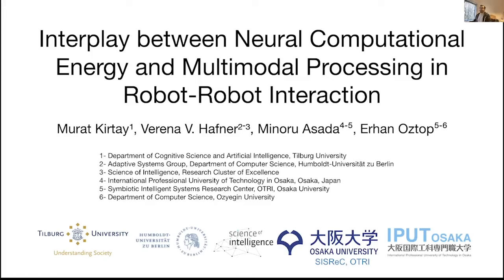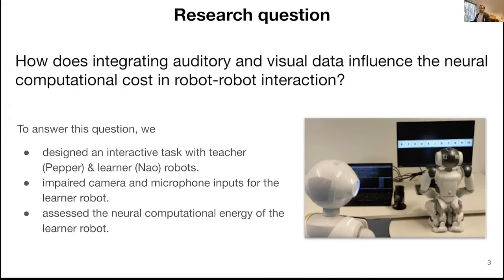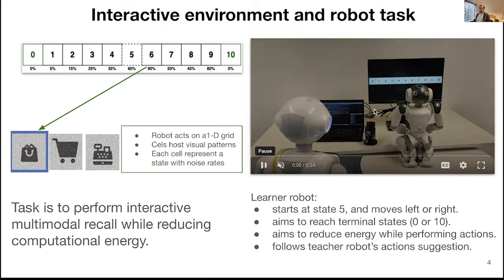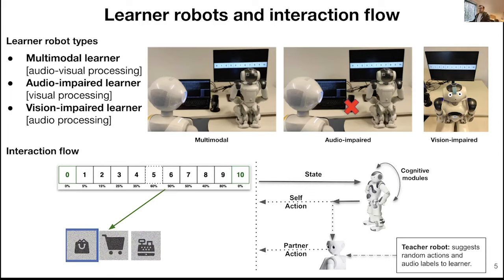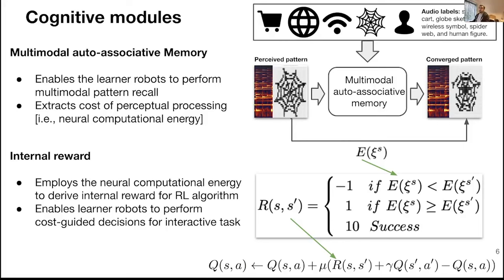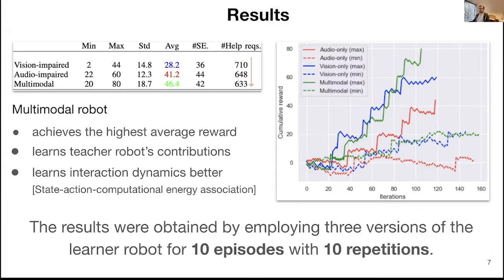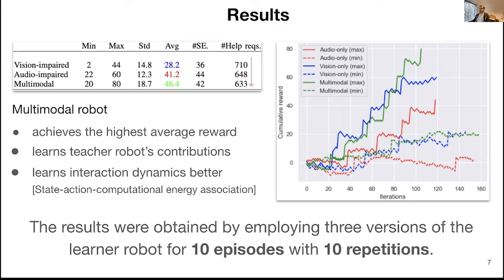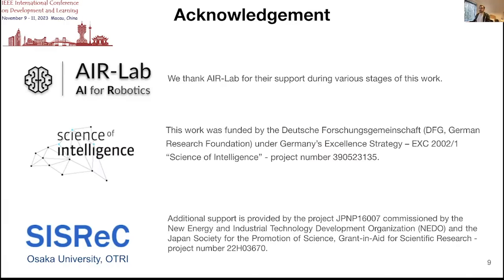Multimodal Robot-Robot Interaction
Interplay between neural computational energy and multimodal processing in robot-robot interaction. Murat Kirtay, Verena V. Hafner, Minoru Asada, Erhan Oztop, IEEE International Conference on Development and Learning (ICDL), (2023).